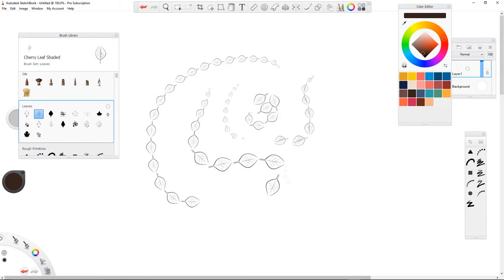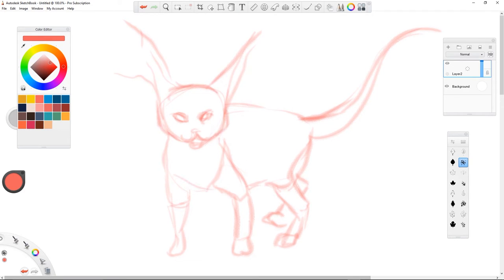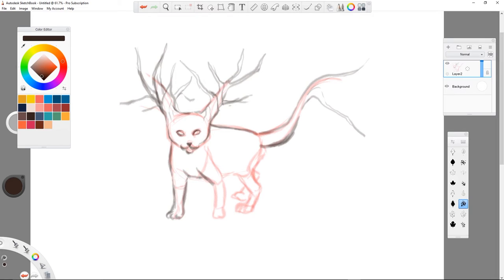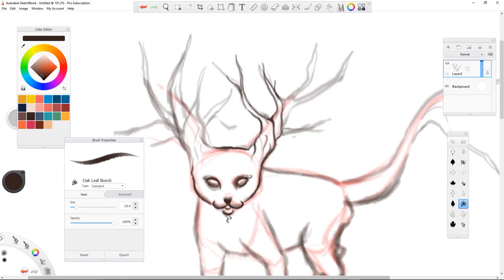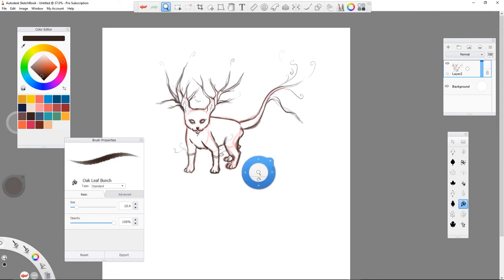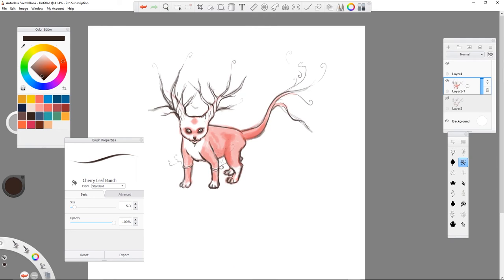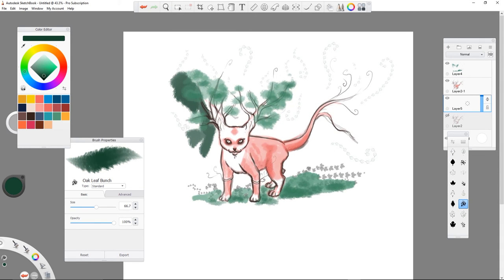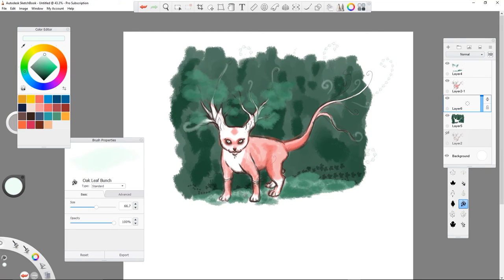Testing Leaves & Foliage Brushes in Sketchbook